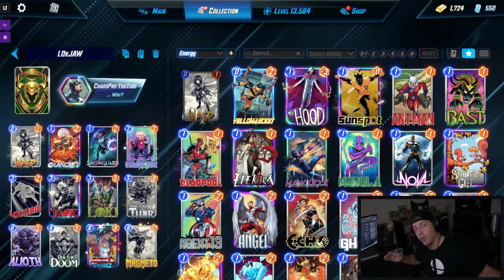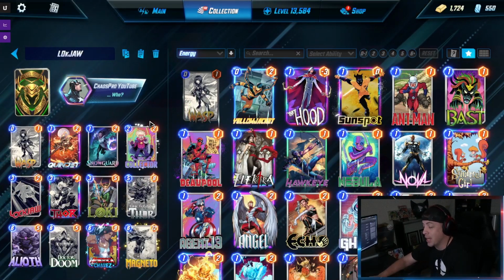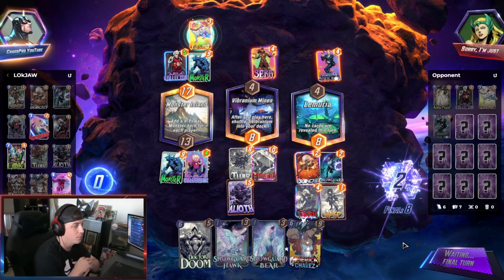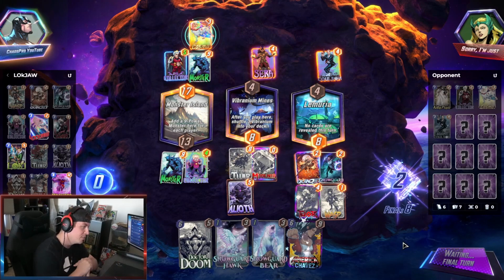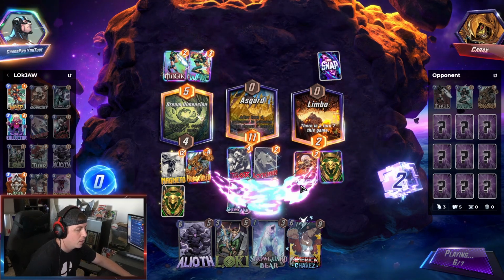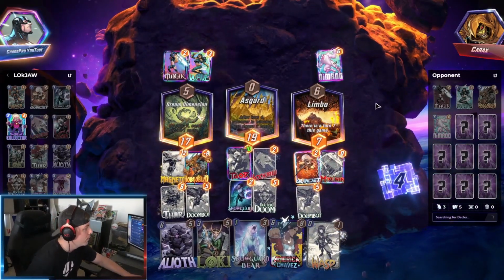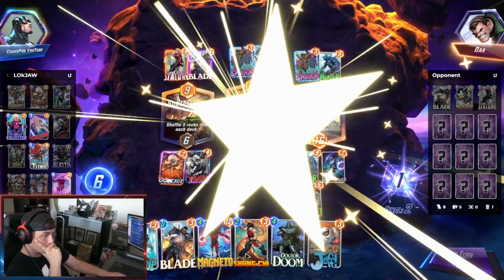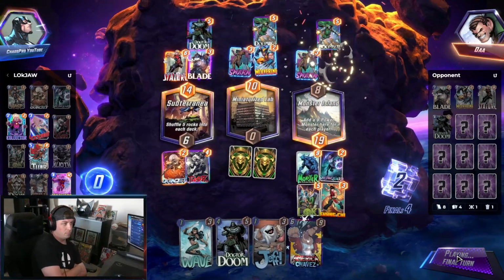THIS LOKI LOCKJAW ALIOTH DECK IS AMAZING IN MARVEL SNAP!